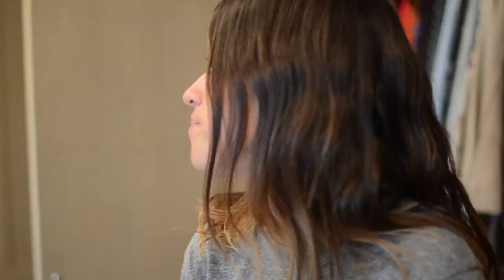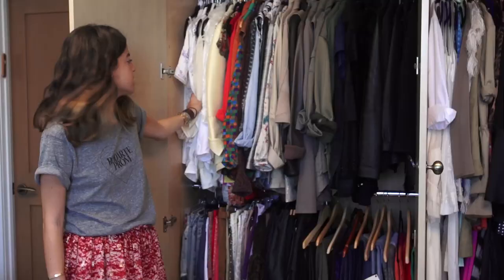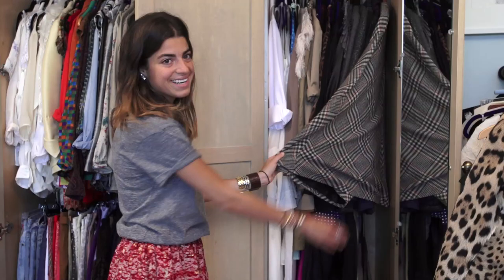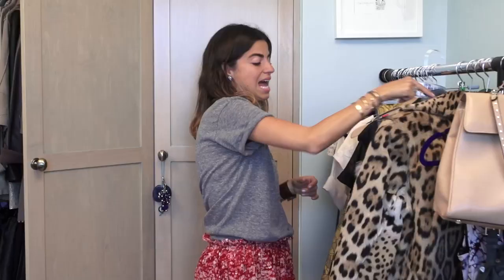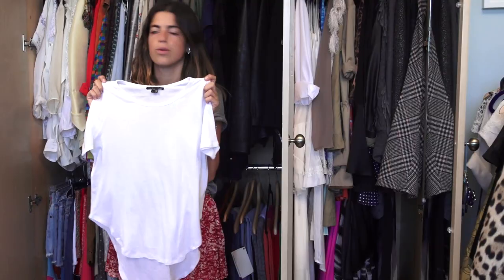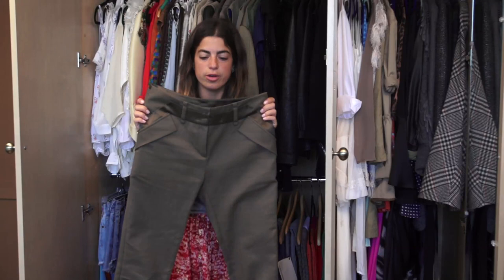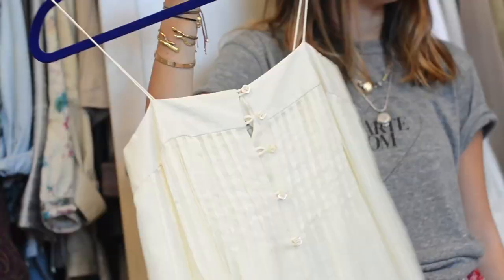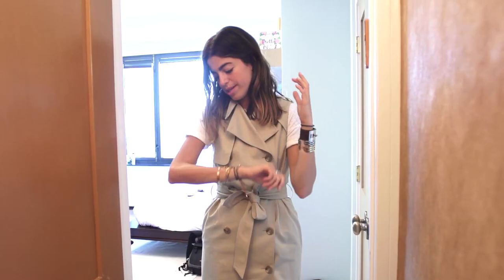Closet Close-Ups: Leandra Medine